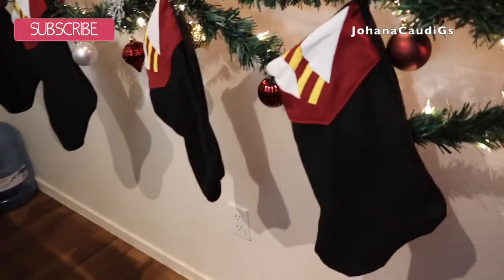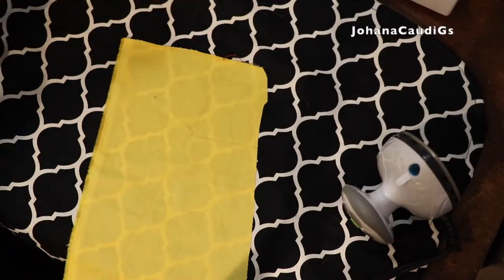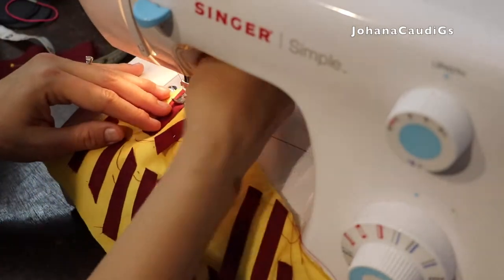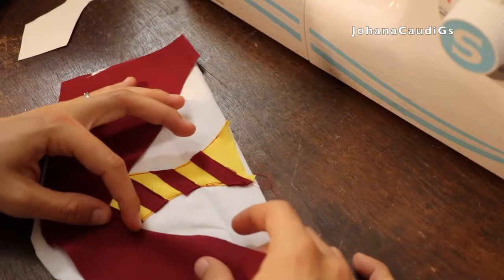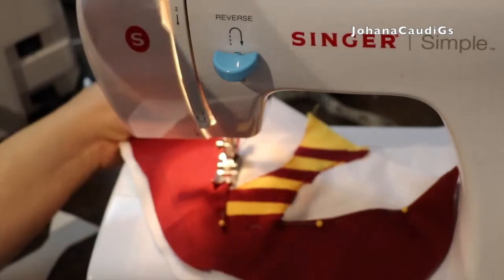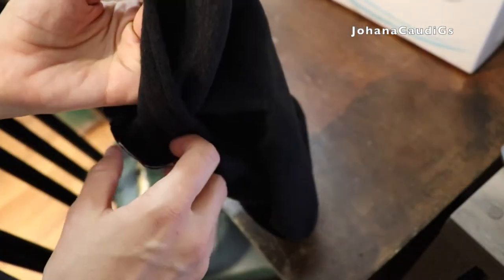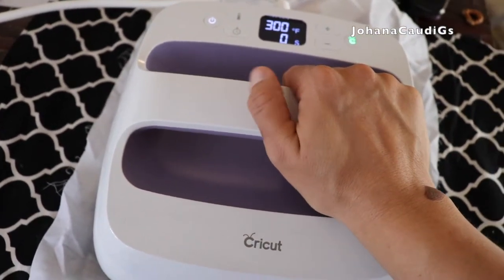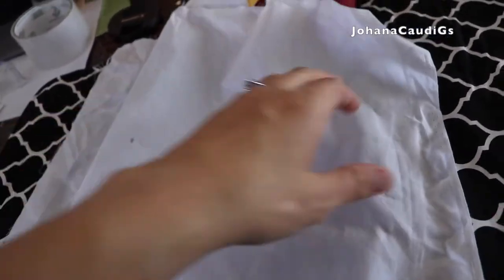DIY: Hogwarts Inspired Christmas Stockings, Christmas Decoration Tutorial- JohanaCaudiGs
Hey there! This is an old video for these Hogwarts inspired stockings.